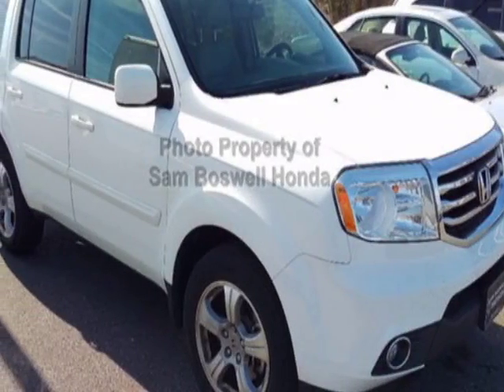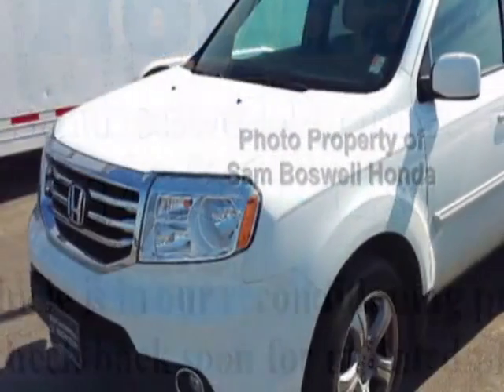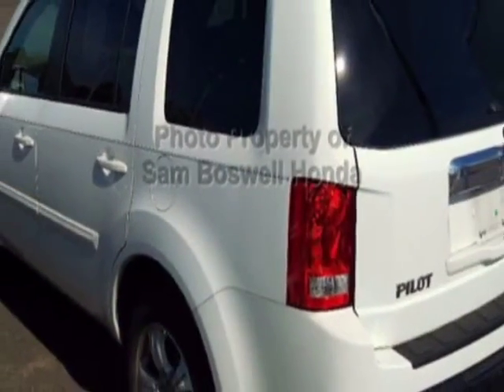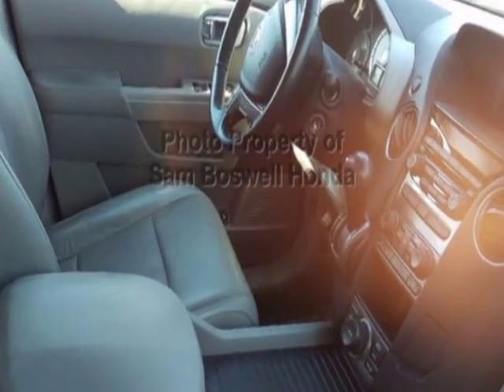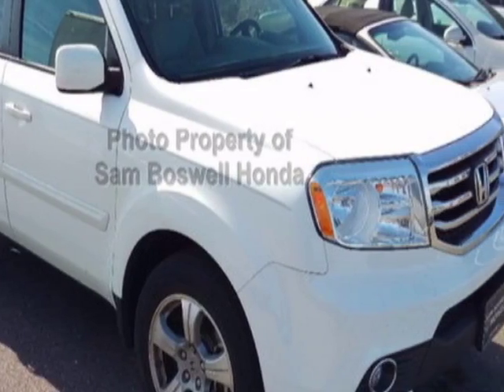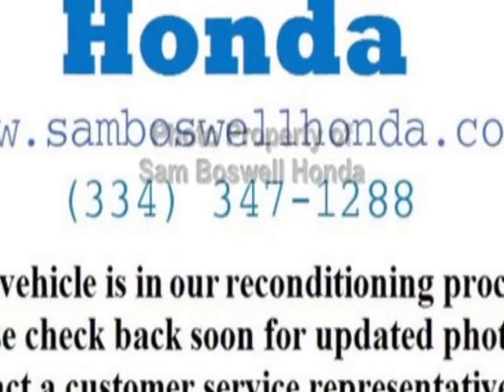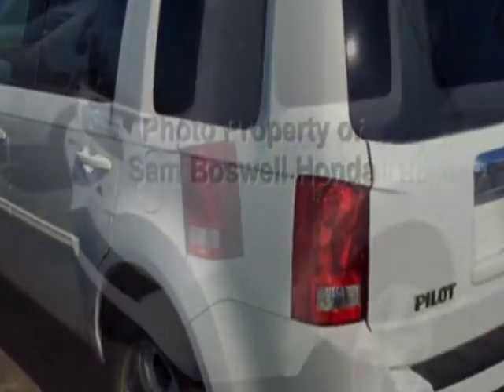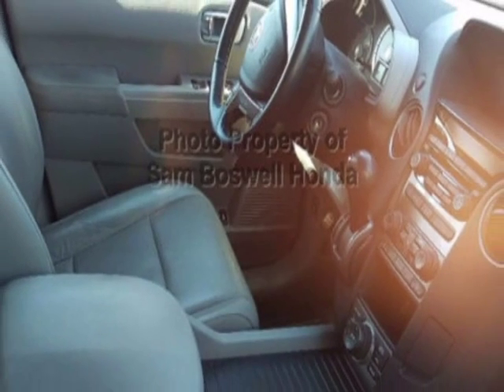2014 Honda Pilot 2WD 4dr EX-L w/Navi SUV - Enterprise, AL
Sam Boswell Honda, Enterprise, AL - CERTIFIED CPO ONE OWNER NAVIGATION MP3 XM BLUETOOTH HEATED SEATS 3RD ROW SUNROOF